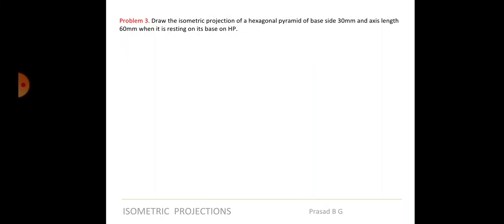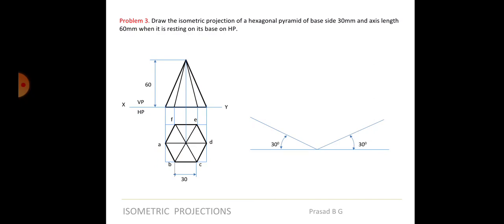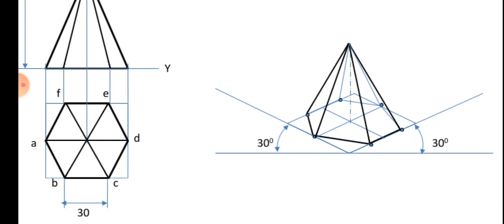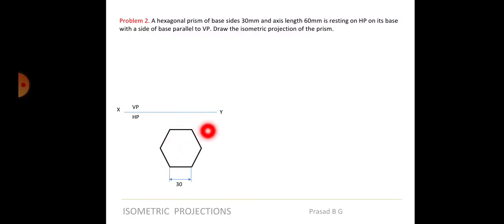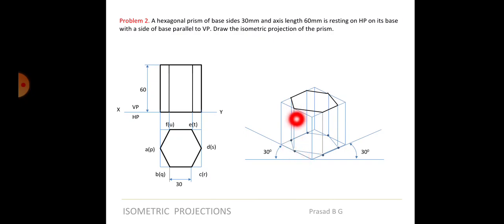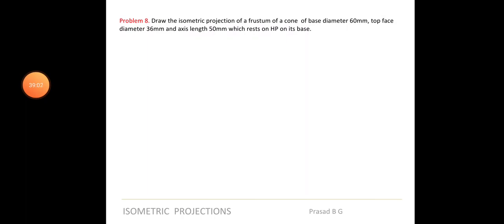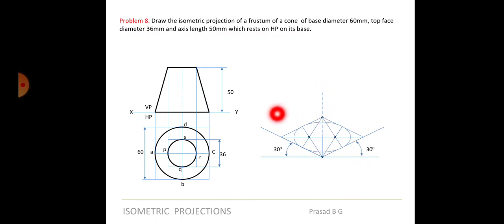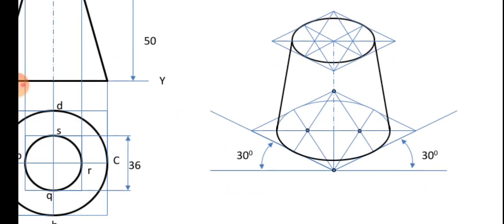Module5_Isometric Projections_class3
Engineering graphics-AJIET